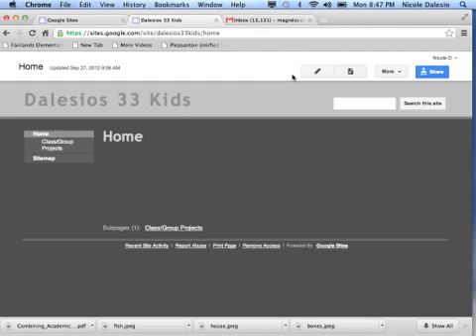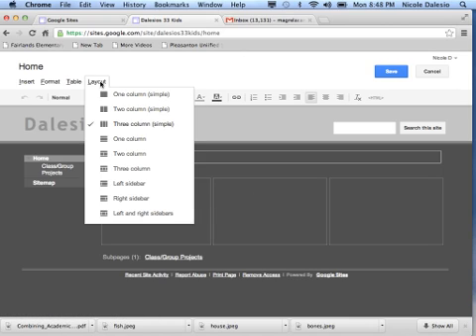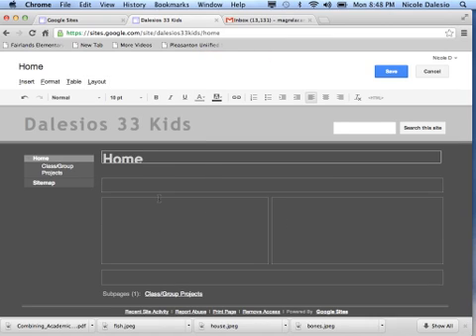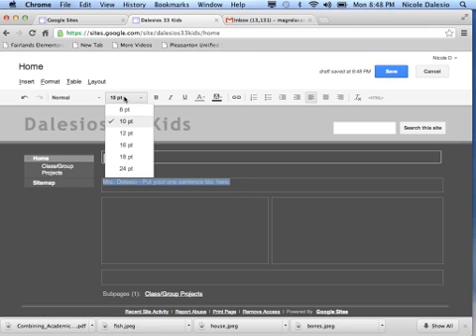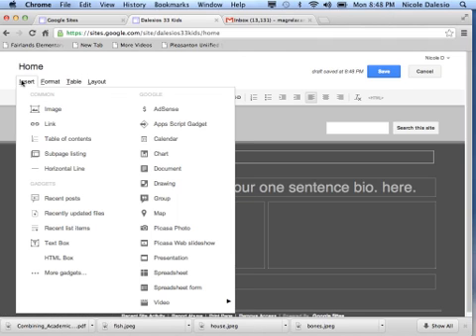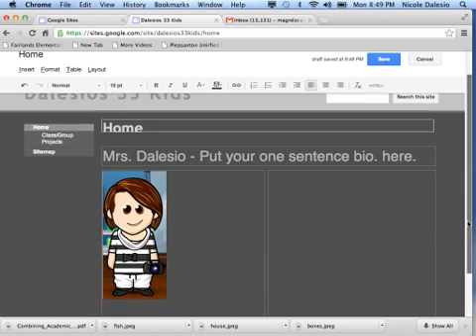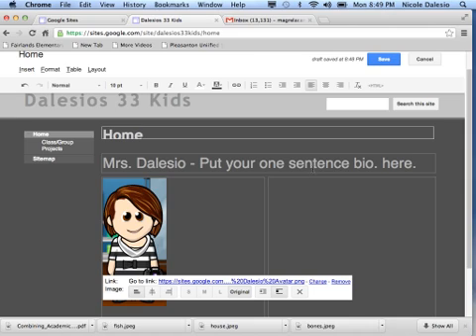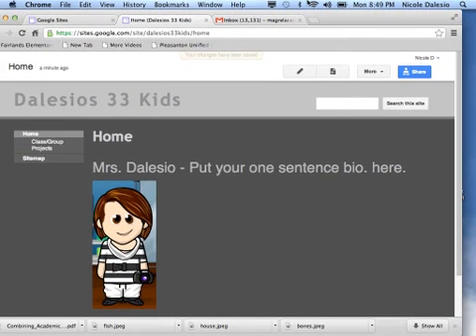How to Insert an Image and Text on a Google Site.mp4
Here's a quick, simple tutorial for my fourth graders. If you are not a fourth grader, you might like it too!